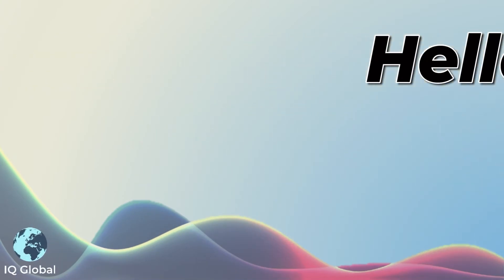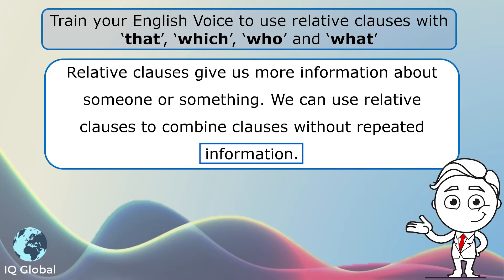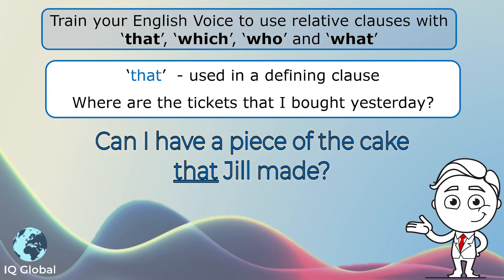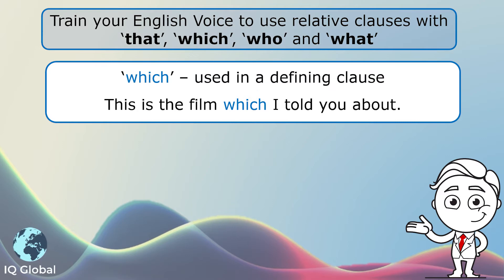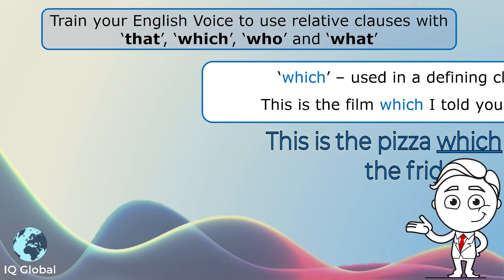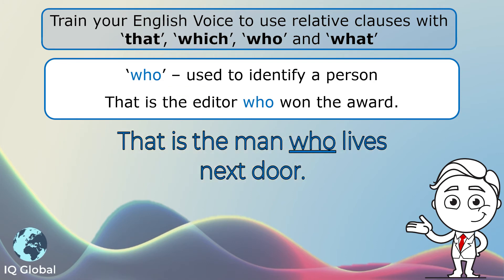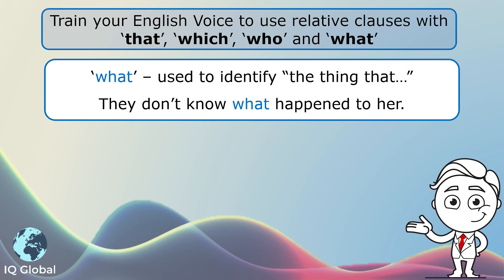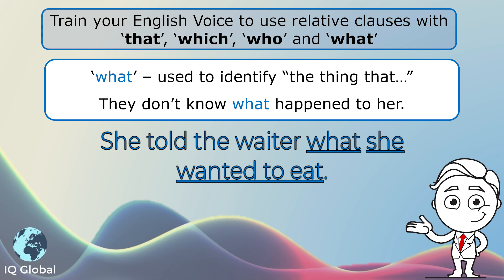B1 Grammar - 'Although' and 'Because'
In this video, you will learn how to use ‘although’ and ‘because'.